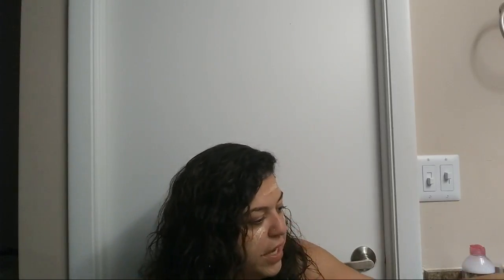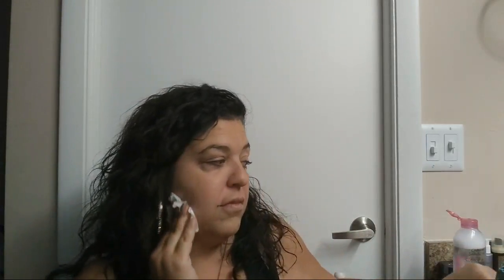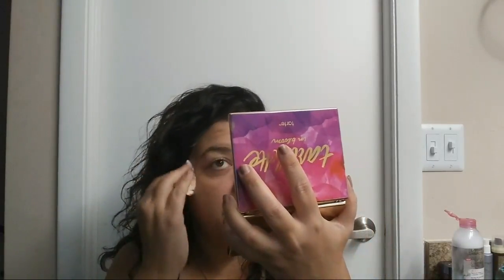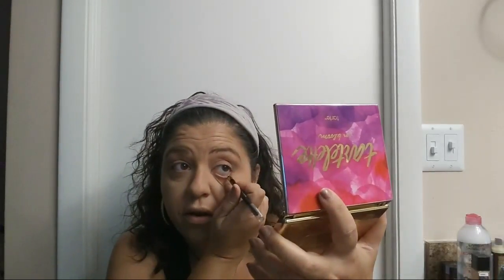GRWM STEP BY STEP NATURAL MAKEUP TUTORIAL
GRWM Everyday NATURAL MAKEUP TUTORIAL